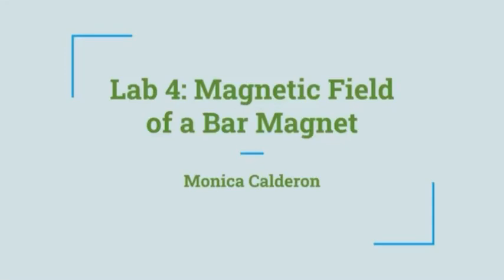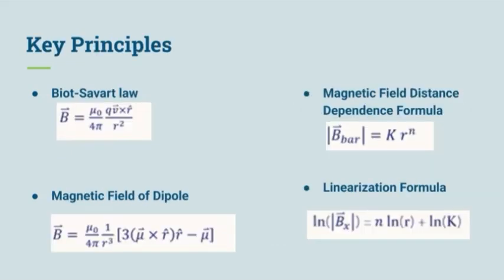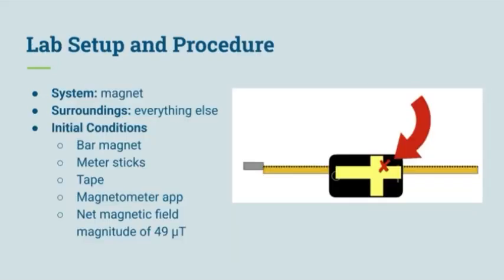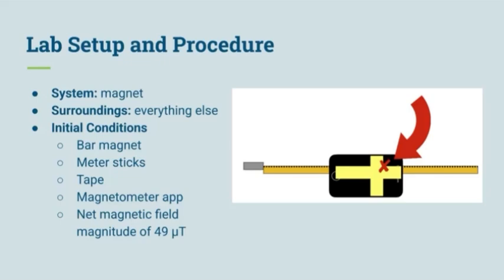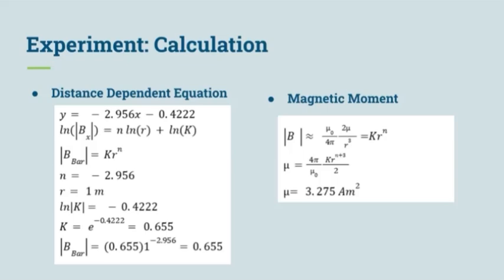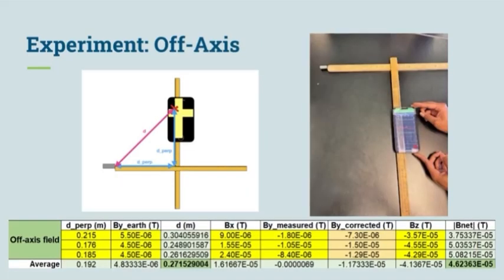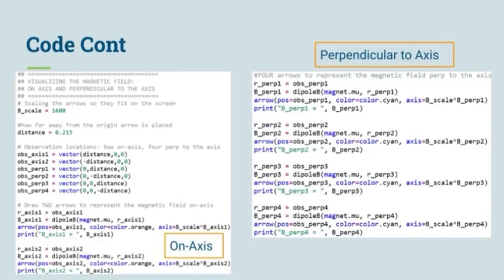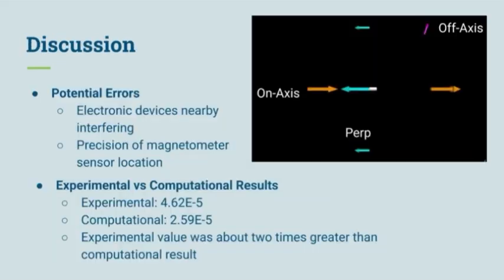PHYS 2212 Lab 4